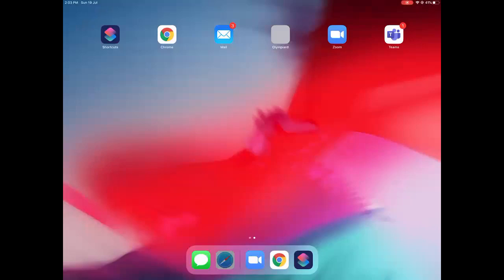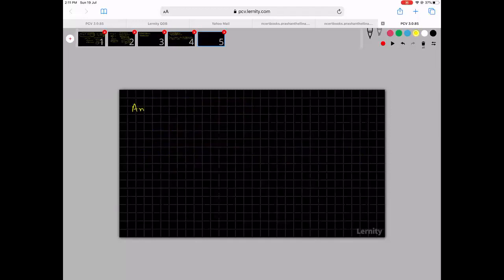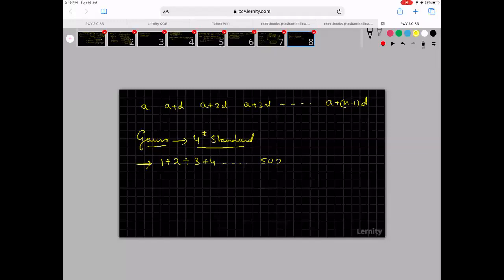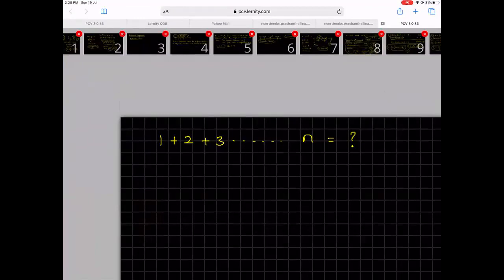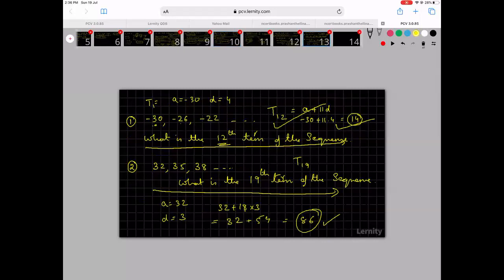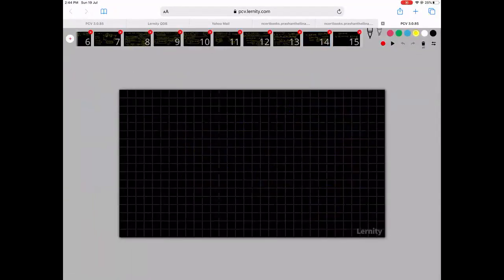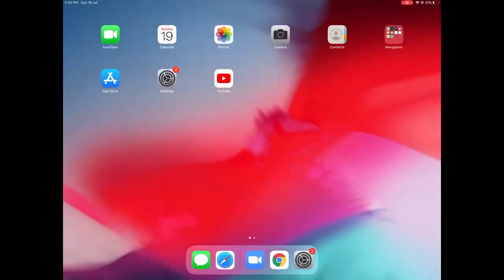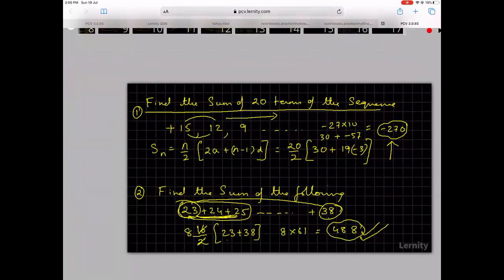July 19 - 9th Foundation - Maths